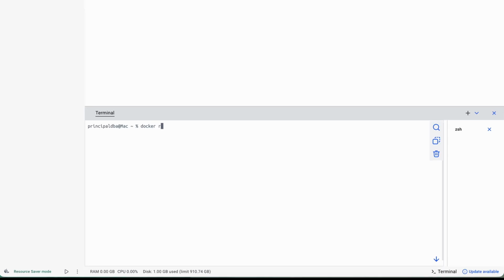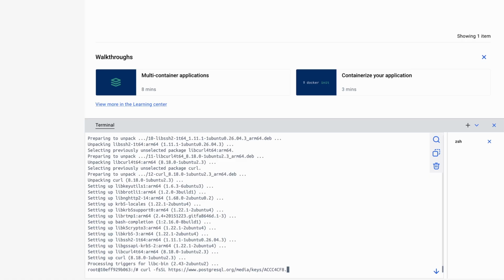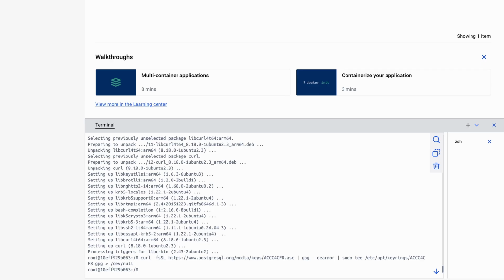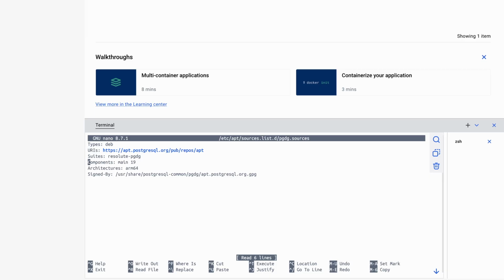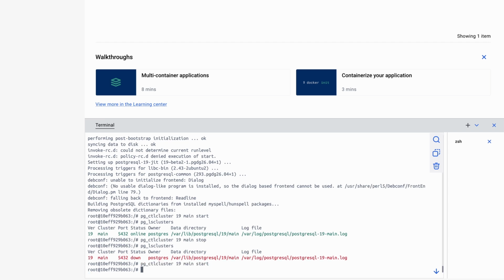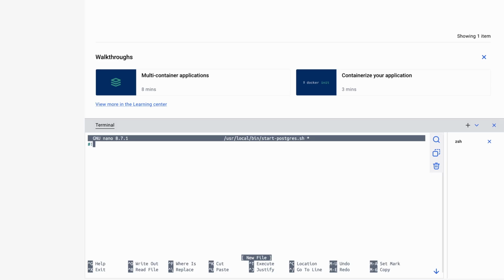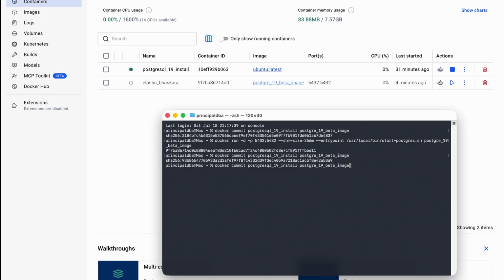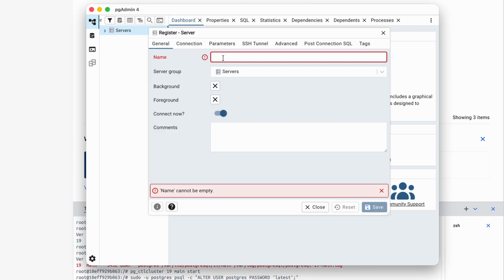PostgreSQL 19 Beta on Ubuntu in a Docker Container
Hello and is your data ready to use?

The video captures my experience installing PostgreSQL 19 Beta 2 in a Docker container running Ubuntu 26.

The general steps are as follows:

0:45 1. Start the container
context: docker terminal
command: docker run -it --name postgresql_19_install ubuntu:latest /bin/bash

Starts a container with Ubuntu loaded and in interactive mode (bash).

1:24 2. Update package lists
context: docker terminal and at the bash of the running container
command: apt update

1:27 Reported 3 upgradable packages.
context: bash of the running container
3. Upgrade existing packages
apt upgrade

1:32 4. Install a text editor
context: bash of running container
apt-get install nano

1:44 5. Install sudo
apt-get install sudo

Allows running programs which require root privilege without logging in as root.

1:54 6. Install wget
apt-get install wget

Allows downloading files from the web.

1:58 7. Install gpg
apt-get install gpg

The Linux gpg (GNU Privacy Guard) command-line tool used to encrypt data, decrypt data, and create digital signatures.

2:00 8. Install curl
command: apt-get install curl

curl means client url, used to copy files.

2:04 9. Fetch and store the PostgreSQL signing key
This statement is not correct due to YouTube restrictions see the video for the correct statement.

command: curl -fsSL https:[fwd slash x2] | gpg --dearmor | sudo tee /etc/apt/keyrings/ACCC4CF8.gpg [greater than] /dev/null

Downloads the PostgreSQL project's GPG public signing key from their server.
-f (fail silently) — if the server returns an HTTP error (like 404), curl exits with an error.
-s (silent) — suppresses the progress meter.
-S (show-error) — but do show the actual error message if one occurs
-L (location) — follow redirects, in case the URL redirects elsewhere.
The output is the key in ASCII-armored format — a human-readable, Base64-ish block of text starting with BEGIN PGP PUBLIC KEY BLOCK . That's what .asc denotes.

gpg --dearmor
Takes that ASCII-armored text from curl and converts it into raw binary GPG format. This step exists because modern apt doesn't want the ASCII-armored version — it wants a binary .gpg keyring file it can reference directly. "Dearmor" literally means "remove the armor" (the ASCII wrapping).

4:05 10. Install postgresql-common
command: sudo apt-get install -y postgresql-common

Why postgresql-common?
Cluster Management Commands: Supplies administrative tools including pg_createcluster, pg_dropcluster, pg_ctlcluster, and pg_lsclusters to handle separate database instances.

Repository Integration: Hosts utility scripts to smoothly integrate and set up the official PGDG APT repository for modern PostgreSQL releases.

4:20 11. Run the official PGDG repo setup script

You can now start installing packages from apt.postgresql.org. This is the key step — it updates /etc/apt/sources.list.d/pgdg.sources to make Ubuntu APT aware of PostgreSQL binaries location.

4:45 12. Add the version-19 component to the sources file
command: sudo sed -i 's/^Components: main$/Components: main 19/' /etc/apt/sources.list.d/pgdg.sources

Modifies /etc/apt/sources.list.d/pgdg.sources so PGDG's versioned 19 component (needed because PostgreSQL 19 was in beta and split into its own component) would be included.

About sed,
Stream editor — reads a file line by line and applies a transformation to each line, normally printing the result to stdout.
-i
In-place editing. Without -i, sed would just print the modified text and not update the file.
's/^Components: main$/Components: main 19/'
This is a substitution command, in the form s/pattern/replacement/:
s/.../.../ — substitute
^Components: main$ — the pattern to match:
^ — anchors to the start of the line
Components: main — literal text to match
$ — anchors to the end of the line
Components: main 19 — the replacement text.
So this finds the line that reads exactly:
Components: main
and replaces it with:
Components: main 19

5:26 13. Refresh package lists again
command: sudo apt update

5:47 14. Install PostgreSQL 19
command: sudo apt install postgresql-19

6:25 15. Start PostgreSQL 19
command: pg_ctlcluster 19 main start

I am out of descriptions space so refer to the video for how to configure PostgreSQL to auto start and allow connections from outside the container.

6:52 16. Post Install Setup

I am the Principal DBA.
Cheers!
Except I don't drink!